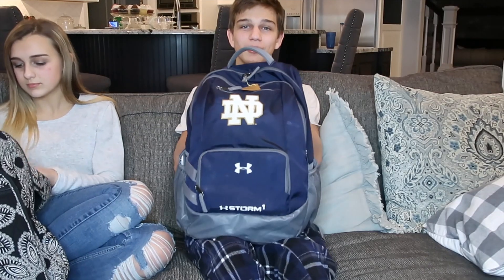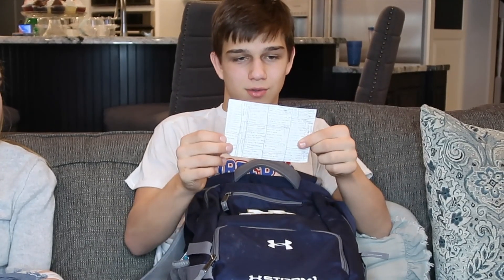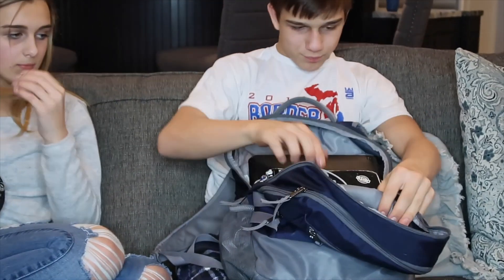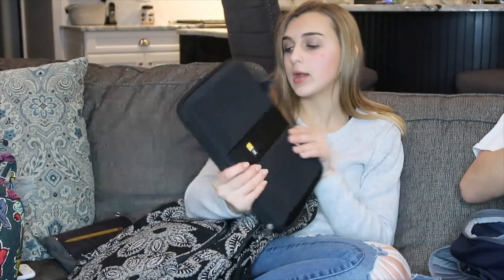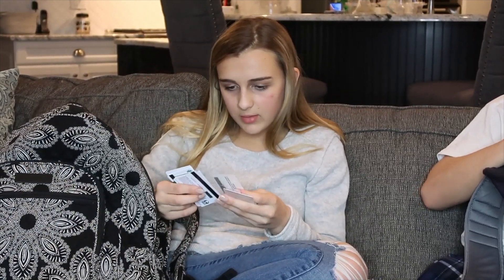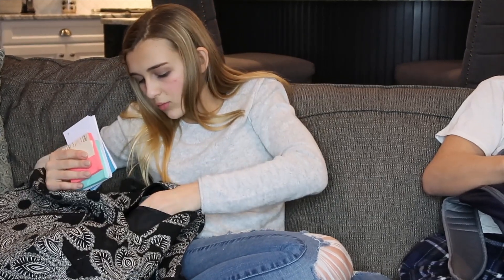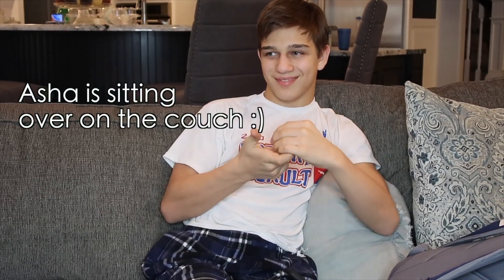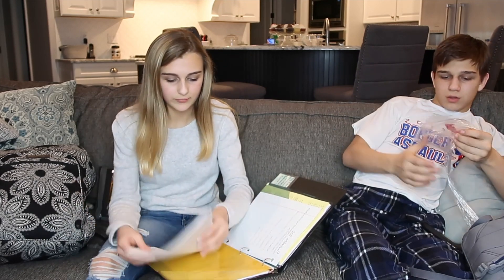WHAT'S IN OUR BACKPACKS? HALFWAY THROUGH SCHOOL YEAR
Our school year is HALF OVER! Woo Hoo! See what's in Chase & Karli's Backpacks now that we are halfway through the school year! And it turns into Bro vs Sis .because they are so competitive about everything!

Welcome to our family vlogging channel - Our Family Nest! We are a Michigan family of 6 sharing our lives DAILY here on YouTube! Be sure to check out all of our channels below!

Catch up on some old Our Family Nest Vlogs!

               VLOGGING EQUIPMENT WE USE
Watch our video - How to Be a Vlogger - And you will find a complete list of all the equipment we use in this video description.